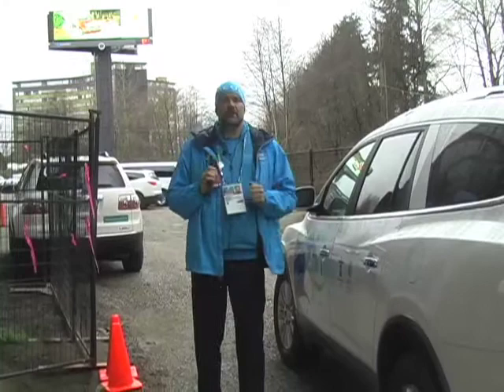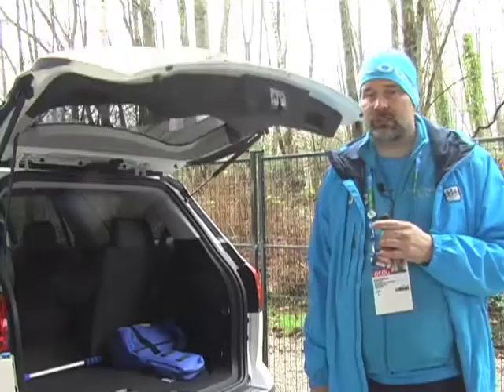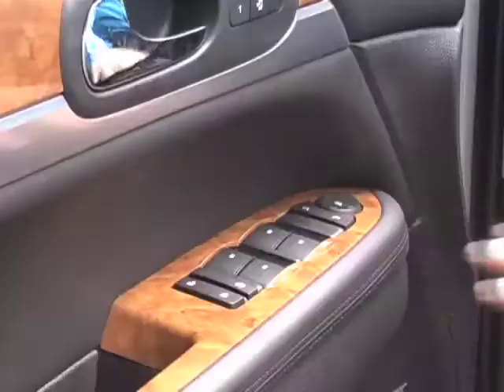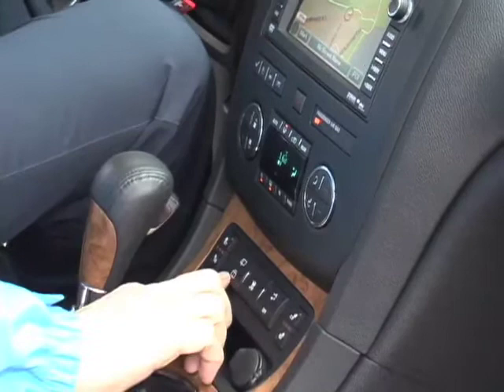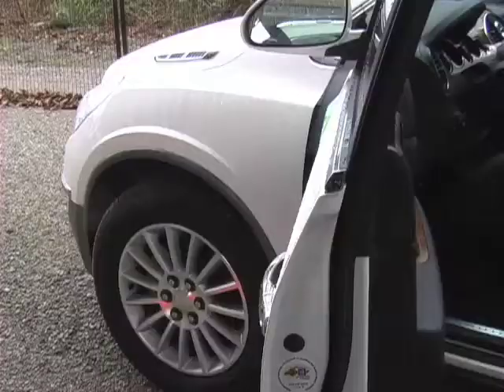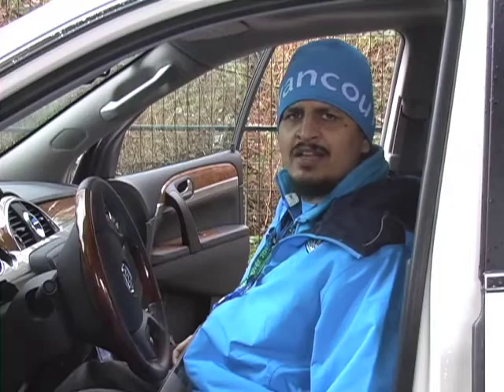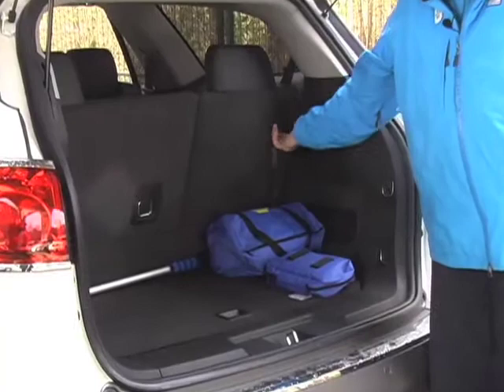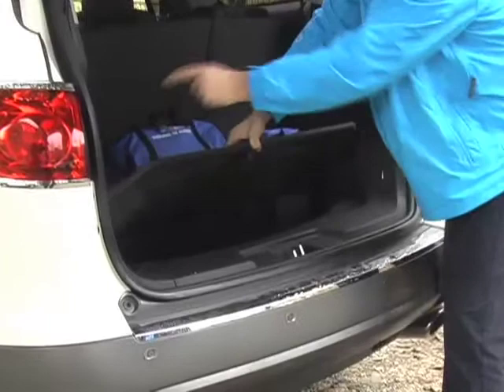Vanoc 2010 Olympics Vancouver Training Video.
This is part of a training video series shot on location for the 2010 Olympics.  This was shot by Ed Jurak with Cal, Ron,  Johnny and Charlie 1733 at the Burrard Fleet Location.